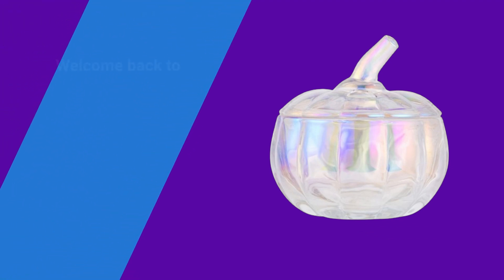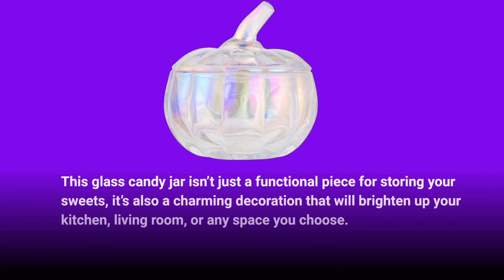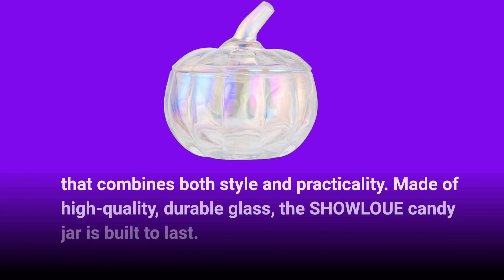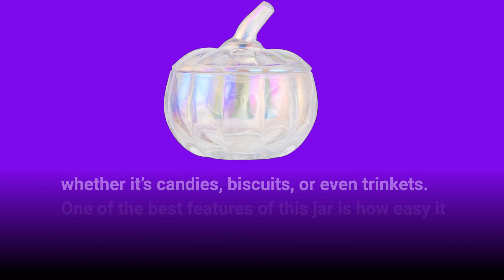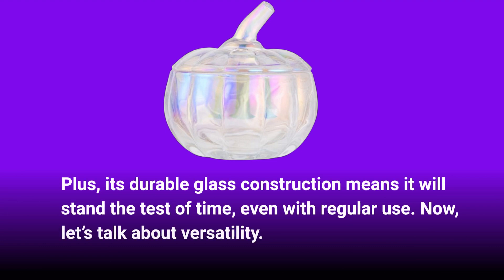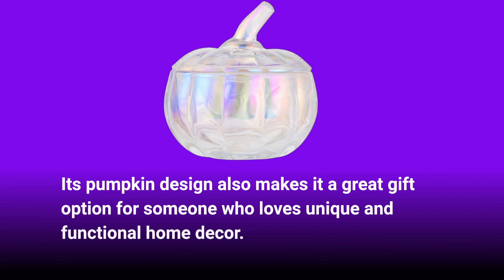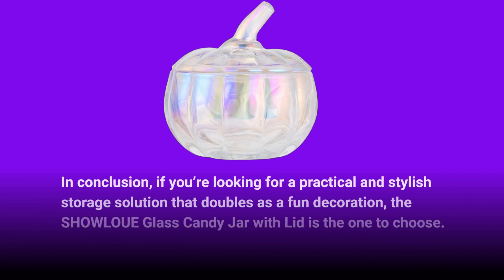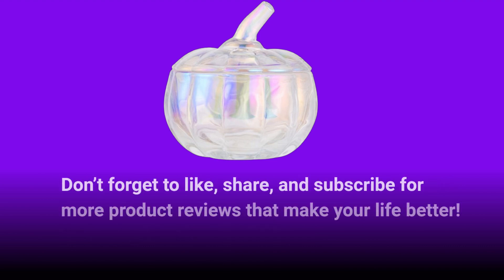🍬 SHOWLOUE Glass Candy Jar with Lid, Food Storage Canisters | Best Pumpkin Candy Dish With Lid 🍬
Amazon Product Name : SHOWLOUE Glass Candy Jar with Lid, Food Storage Canisters

Looking for the perfect fall décor to add to your home? The Best Pumpkin Candy Dish With Lid is the ideal way to display your favorite sweets while adding a festive touch to your autumn celebrations. With its charming pumpkin design and secure lid, the Best Pumpkin Candy Dish With Lid keeps your treats fresh while enhancing your seasonal décor. Whether you're hosting a Halloween party or simply enjoying the cozy vibes of fall, this candy dish is a must-have for any home.